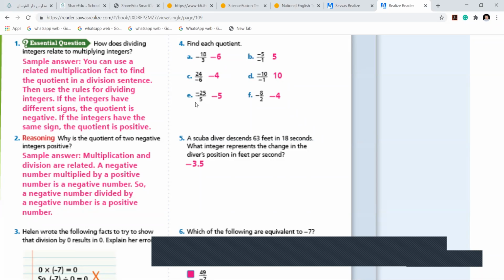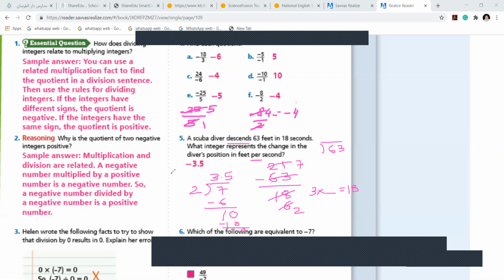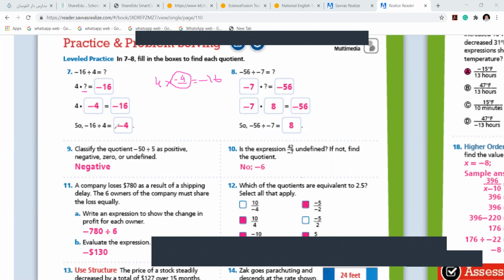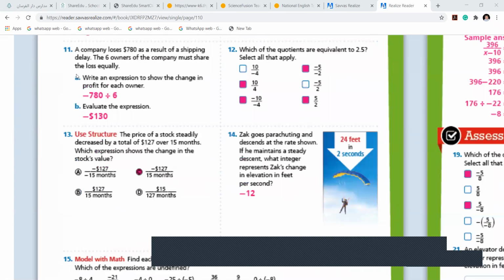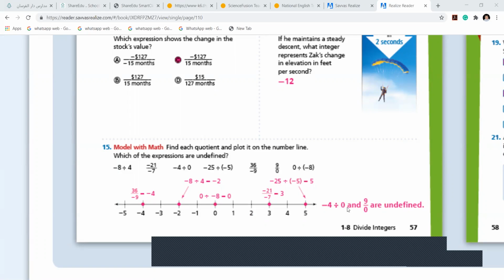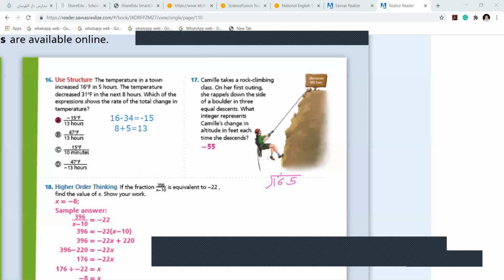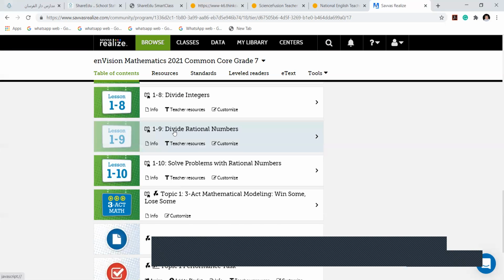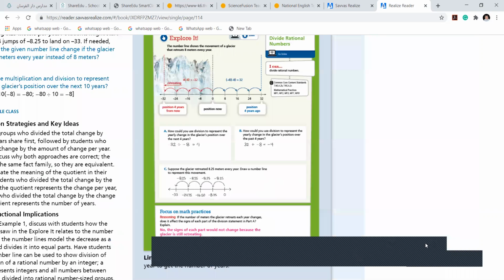1.8 Divide Rational numbers